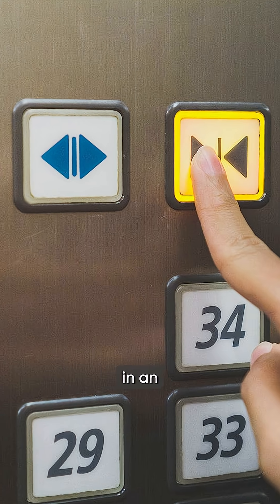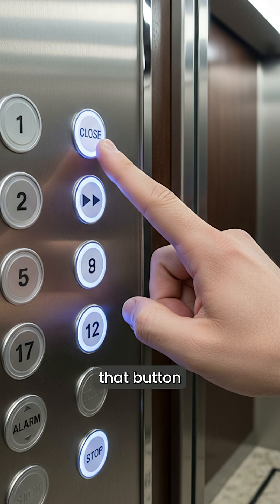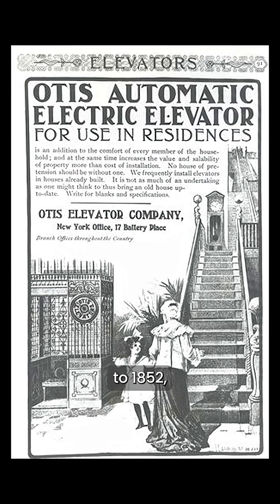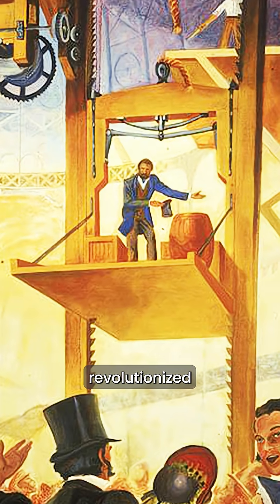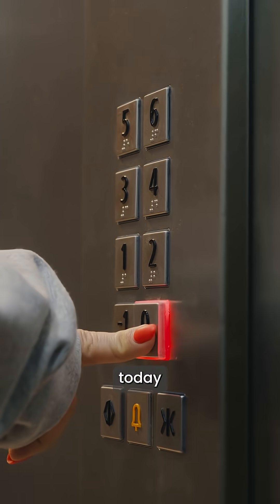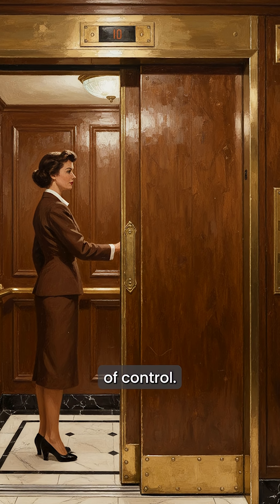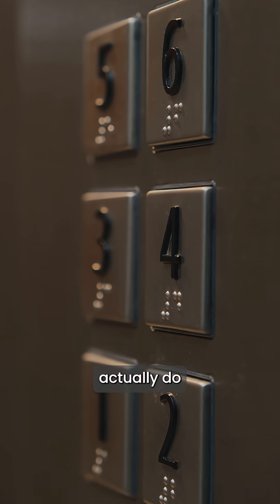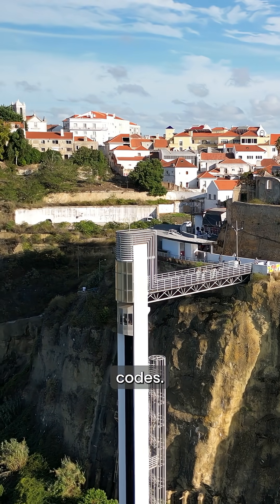The FAKE Button in Every Elevator | Stop Wasting Your Time!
Have you ever repeatedly pressed the 'Close Door' button in an elevator, thinking it'll go faster? We all have. But what if I told you... in most elevators, that button is a fake?

In this video, we uncover one of the most clever psychological tricks in modern design. We reveal why, in most public elevators in the US and even India, the 'close door' button is a placebo—it's intentionally disabled! It's an "illusion of control" designed to make you feel calmer and more in charge while the elevator follows its own pre-programmed safety schedule.

We dive into the history, from Elisha Otis's safety invention in 1852 to why this button was added, and where in the world (like Japan) it actually does work.

In this video, you will discover:
The real reason the 'Close Door' button doesn't work.
The psychology of the "Illusion of Control."
The history of the elevator and its safety features.
Why these buttons are disabled (Hint: It's for safety and fire codes).
The countries where the button actually works.

Next time you're in a lift, you'll know the secret! What other 'placebo' buttons do you know about?